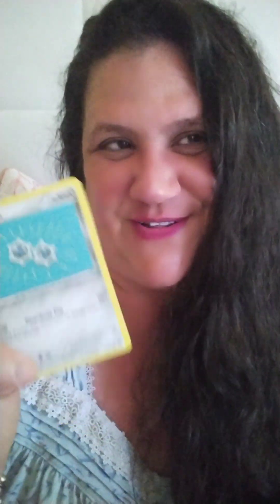Pokémon Steam Siege Pack Opening